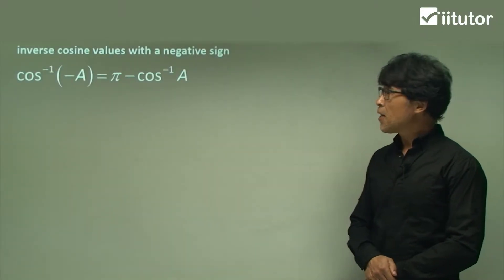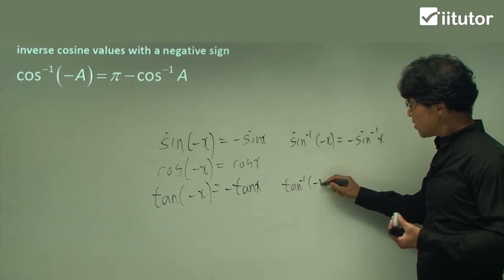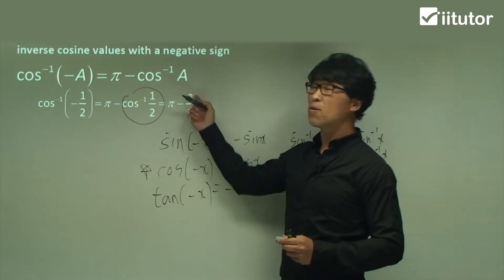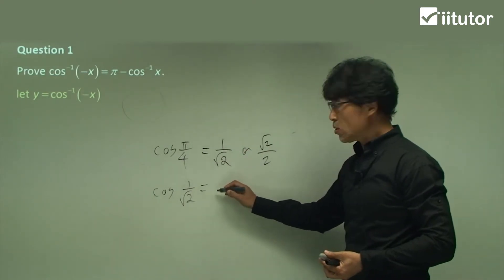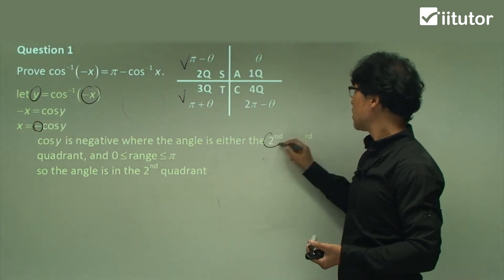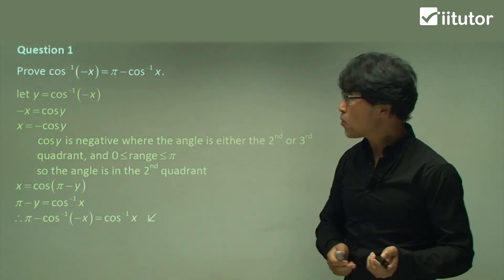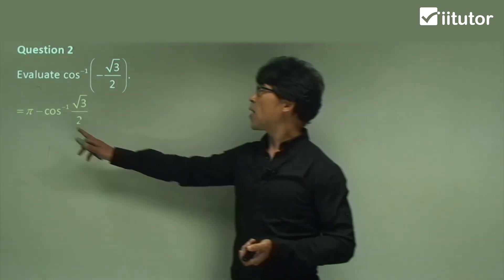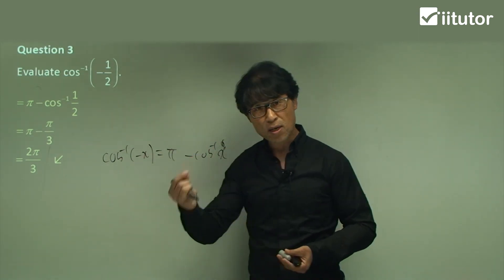📐 Cracking the Code: Negative Inverse Cosine Values Unveiled!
📐 Ready to explore the intriguing world of inverse cosine values with a negative sign? Join us in this illuminating video where we decipher the secrets behind these mathematical mysteries.

🌌 Dive into the Negative Realm: We'll take you on a journey through the cosmos of trigonometry, shedding light on the enigmatic negative values of inverse cosine. Discover the significance of these values in real-world applications.

📊 Demystifying Mathematics: Don't let negative signs intimidate you. We'll break down complex concepts into simple, digestible explanations, making it accessible for students, enthusiasts, and problem solvers alike.

💡 Practical Insights: Explore how negative inverse cosine values are employed in various fields, from physics to engineering. Uncover the hidden potential of these values in solving real-life challenges.

🔑 Unlock Mathematical Prowess: Whether you're a student seeking clarity or a math enthusiast hungry for knowledge, this video equips you with the skills to confidently tackle negative inverse cosine values.

🧩 Master the Mystique: Mathematics is key to understanding our world better. Join us on this mathematical adventure and become a problem-solving maestro.

Mathematics is a language waiting to be understood, and we're here to guide you! 🌟📏🔍